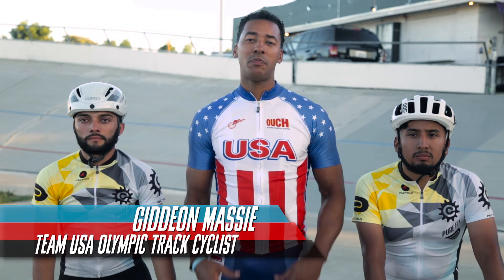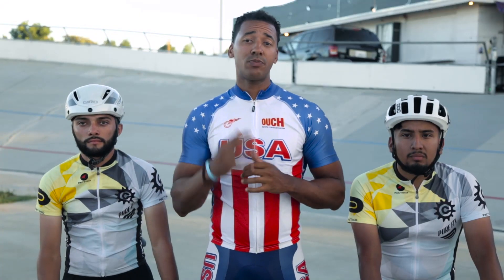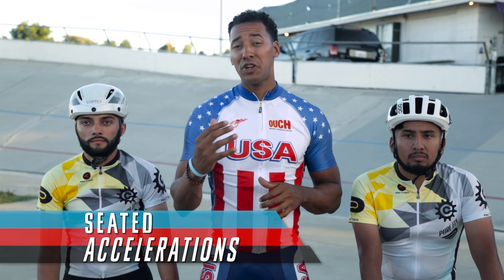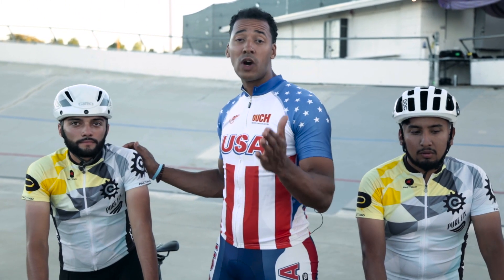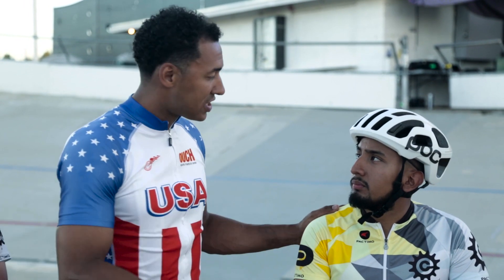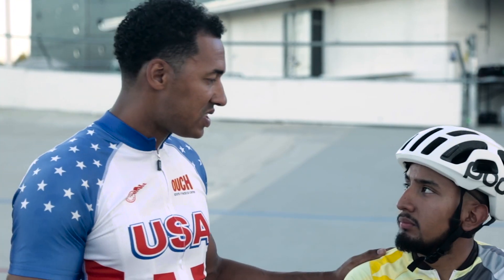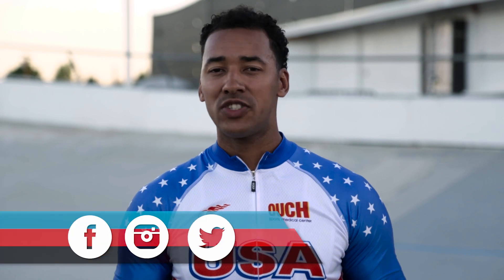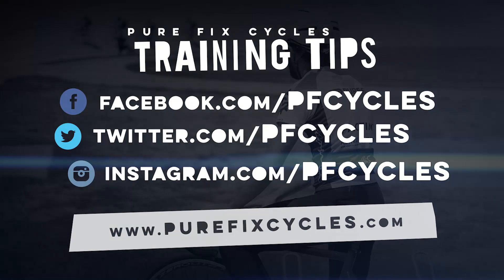Pure Fix Training Tips: Track Sprints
Riding everywhere is a great way to build endurance but, when it comes to squeezing out more speed, there’s no substitute for sprint-specific training. In today’s episode, Olympic Track Cyclist Giddeon Massie will talk us through his sprint training strategy at the track. Let’s get skinny!